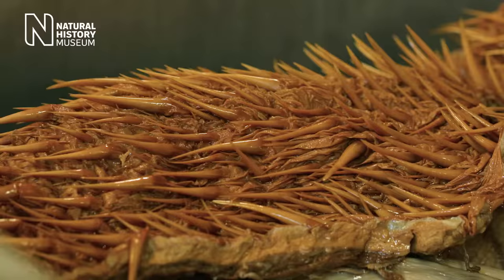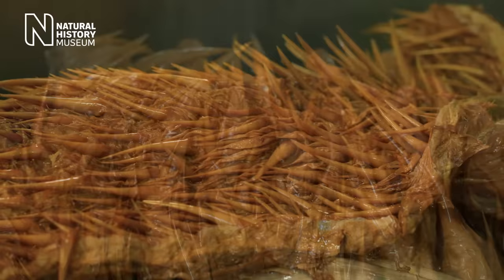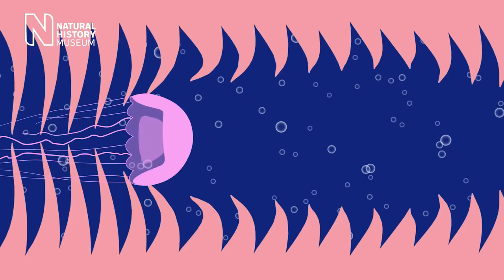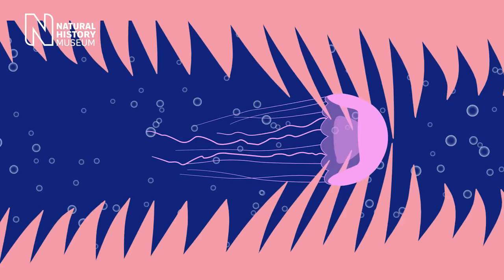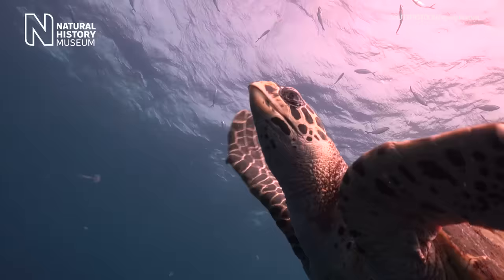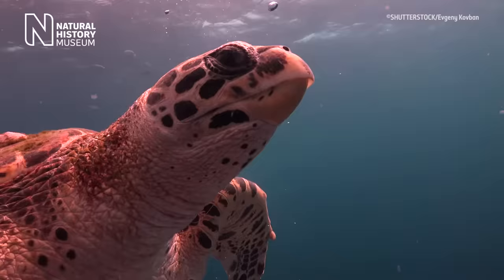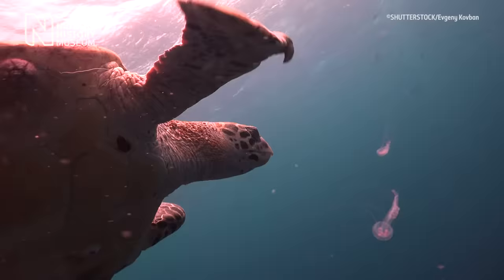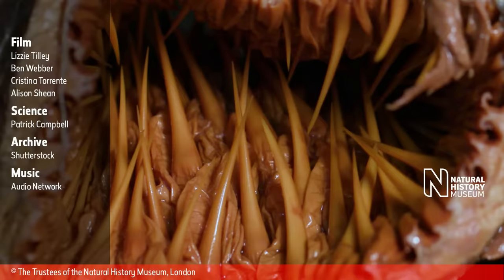What does the inside of a sea turtle's mouth look like? | Surprising Science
Sea turtles have a special way to trap their prey, but their clever adaptation sometimes lands them in difficulties. Patrick Campbell, Senior Curator of Reptiles at the Museum, explains.